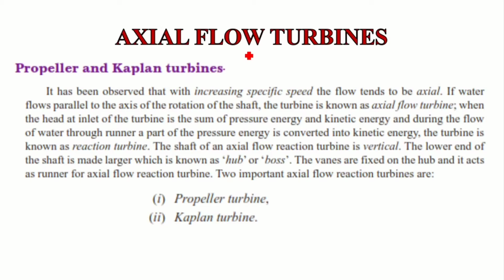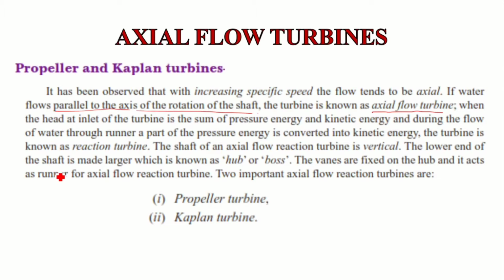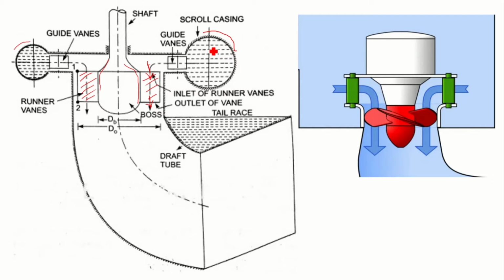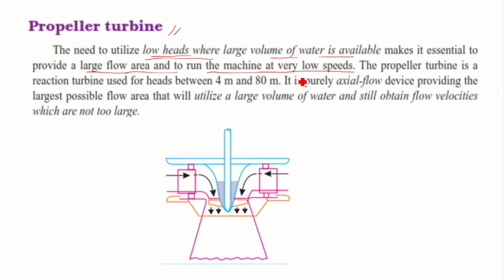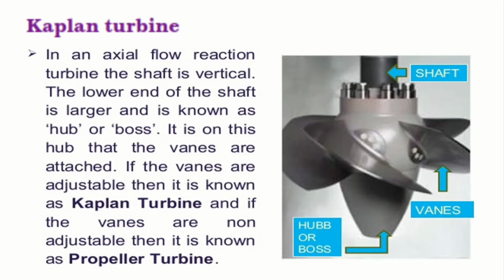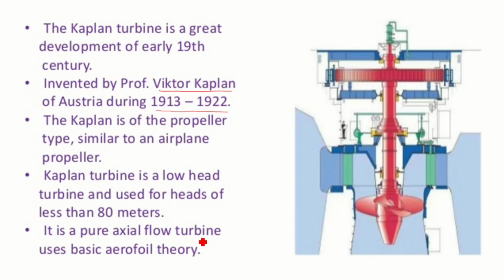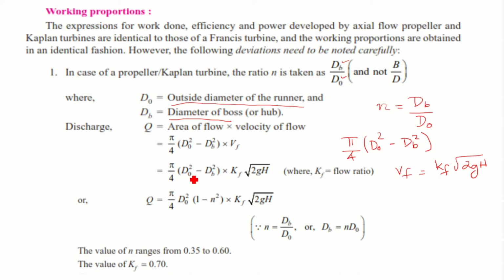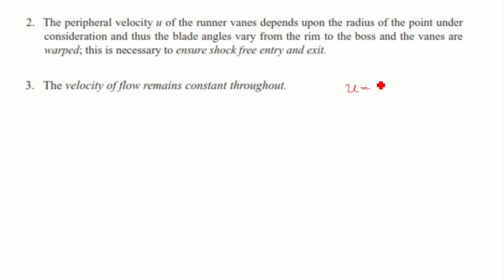Axial Flow Turbines - Class 1